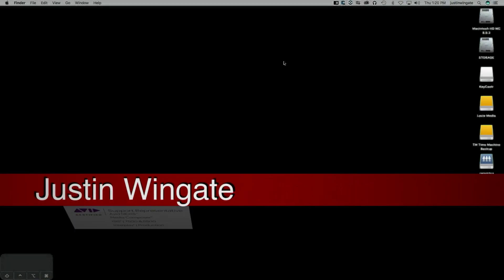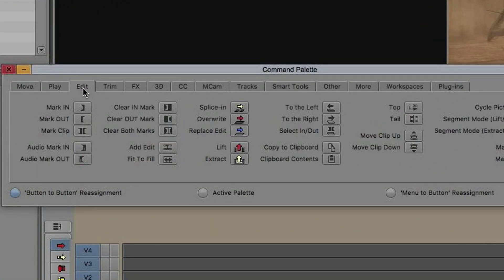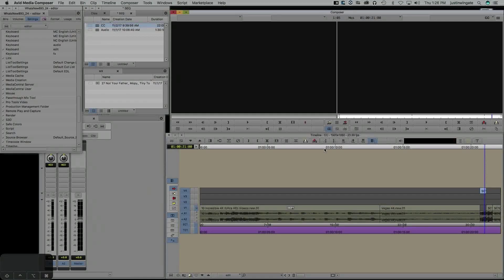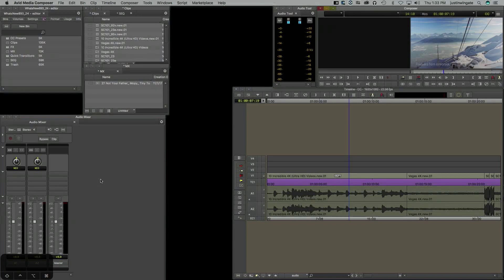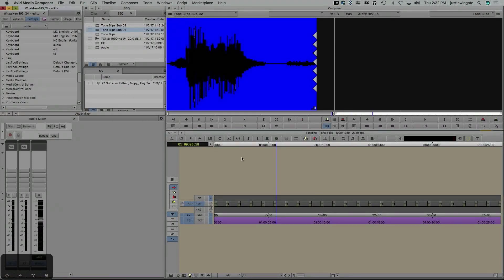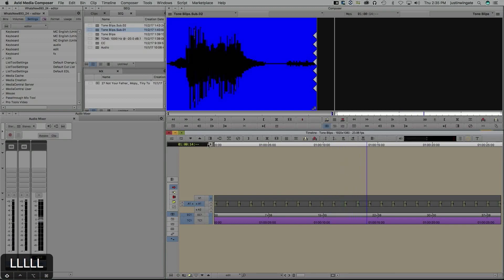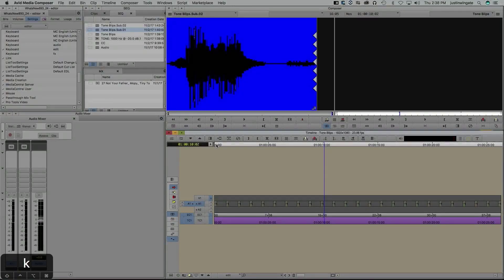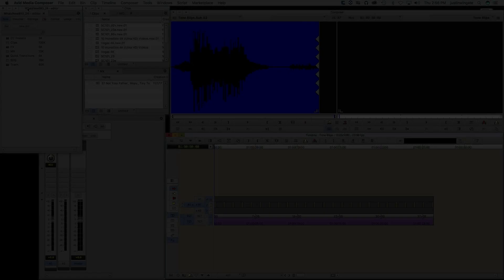What's New in Avid Media Composer v8.9.3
In this video I look at some of my favorite new features in Avid's latest release of Media Composer, v8.9.3.